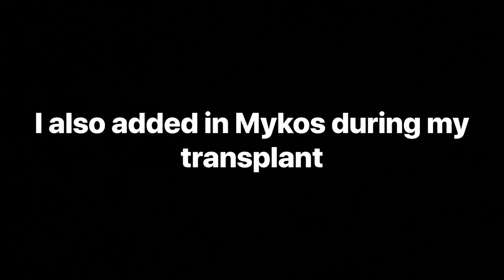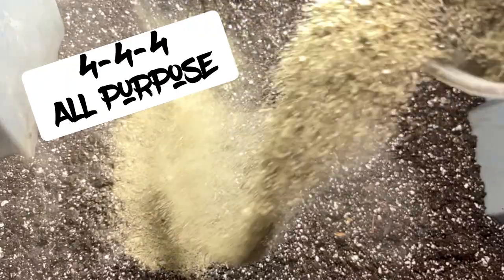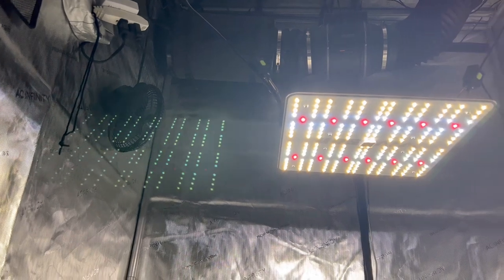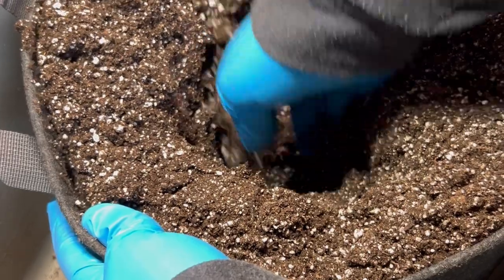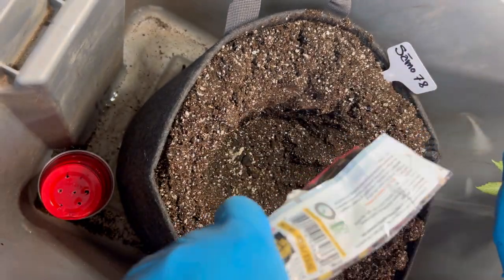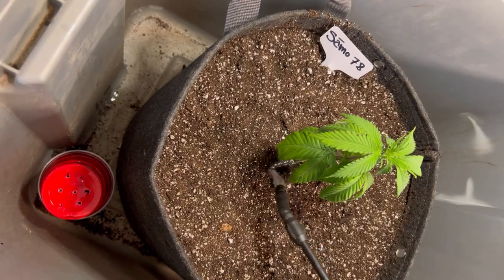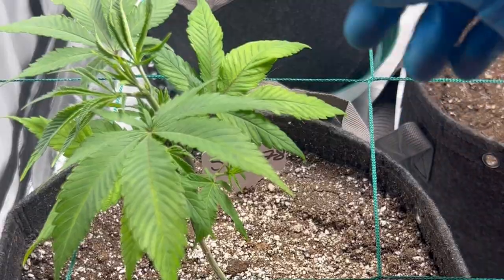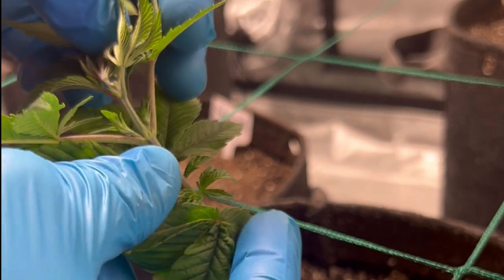Ethos Sāmo 78 (Limited Edition)RARE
Ethos LIMITED EDITION Sāmo 78.
4x4 infinity grow tent
Vivosun VS1000
AC Infinity Heavy Duty Fabric Pots, 5 Gallon
AC Infinity Air Carbon Filter 6”
AC Infinity CLOUDLINE T6, Quiet 6” Inline Duct Fan with Temperature Humidity Controller